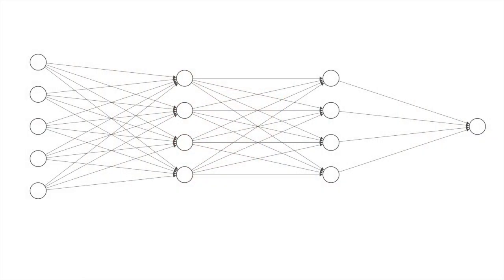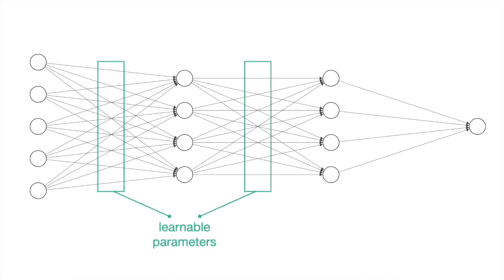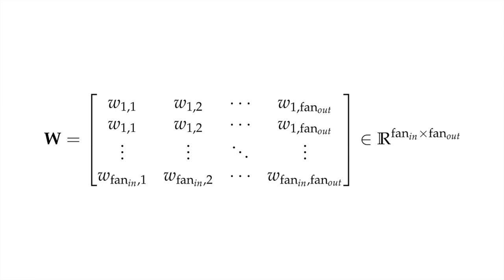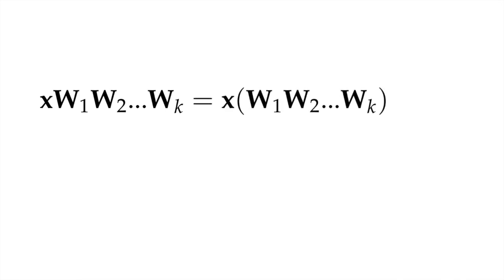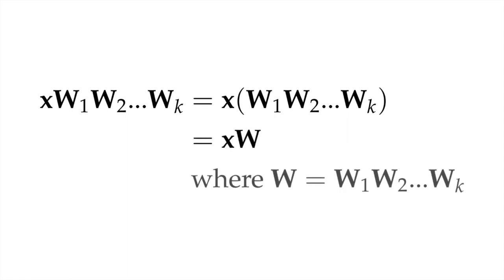5.2: Multi-Layer Perceptrons